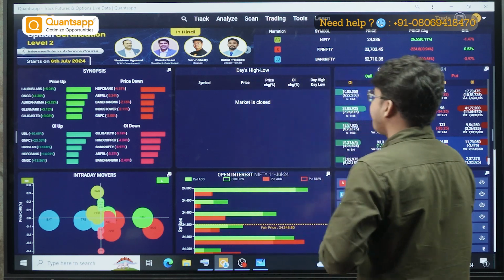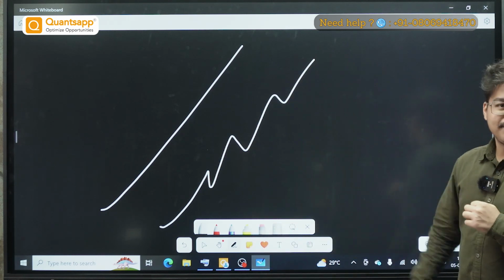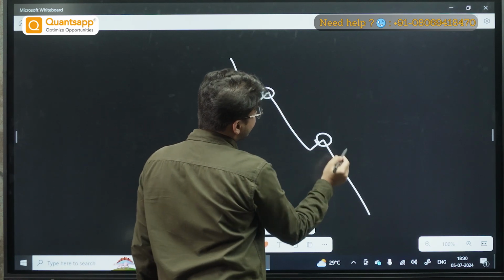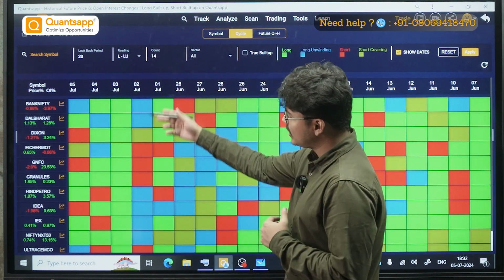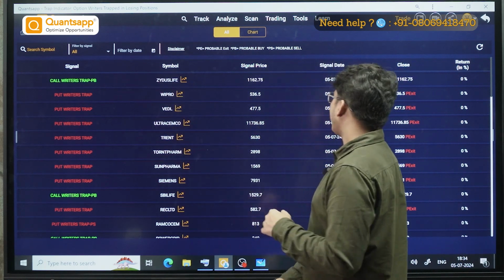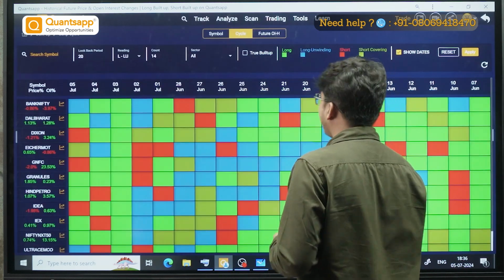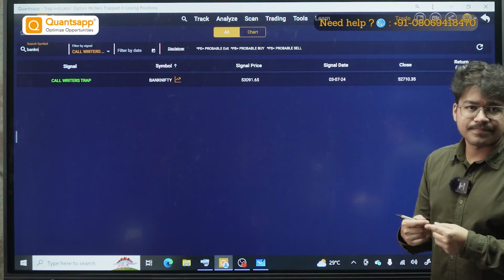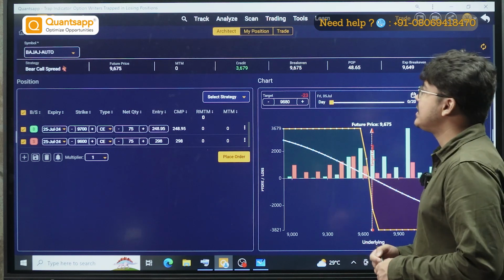EOD Trade Analysis: Positional Trading for Working Traders | Quantsapp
An end-of-day routine for working traders: scan stocks with Built-up Scrip Cycle, confirm with the Trap Indicator, then pick a debit or credit spread.

Working professionals cannot watch the market all day, so this lesson builds a simple end-of-day routine for positional trades in stocks, prepared after the close and executed the next day.

The trainer explains futures built-up and the healthy bullish cycle (long and long unwinding) and bearish cycle (short and short covering). In the Built-up Scrip Cycle tool he filters stocks where the bullish or bearish cycle held on at least 14 of the last 20 sessions, and can narrow the list by sector.

He then cross-checks those stocks against call writer trap and put writer trap signals in the Trap Indicator Quant model. Finally he explains strategy choice in Option Architect: debit spreads in the first half of the monthly expiry and credit spreads in the second half.

In this video you will learn:
• Why end-of-day analysis suits positional traders with a day job
• Bullish and bearish built-up cycles from futures price and OI
• Filtering stocks in Built-up Scrip Cycle with a 14-of-20 count
• Confirming picks with Trap Indicator writer-trap signals
• Debit spreads early in the expiry, credit spreads later

Chapters:
00:00 Why end-of-day analysis for working traders
01:15 Built-up Scrip Cycle and the built-up concept
06:17 Filtering bullish and bearish cycle stocks
08:50 Confirming with the Trap Indicator
12:41 Debit vs credit spreads in Option Architect